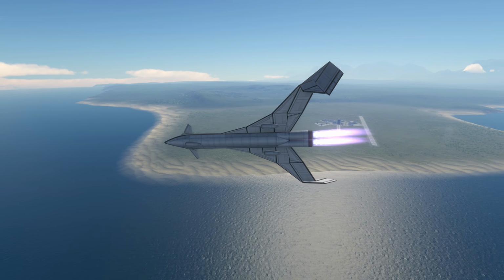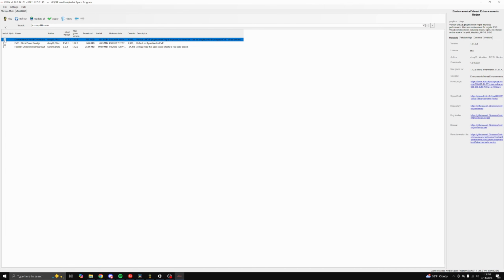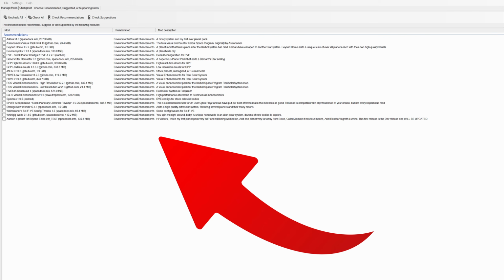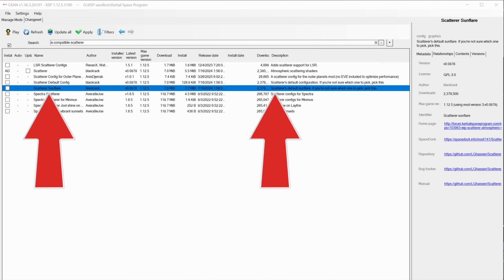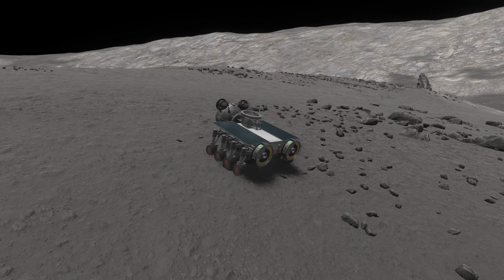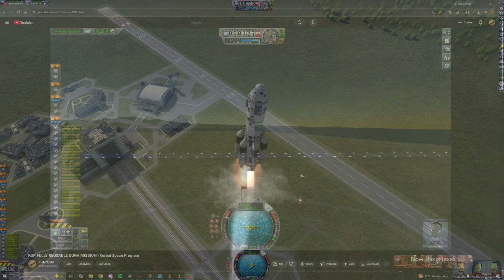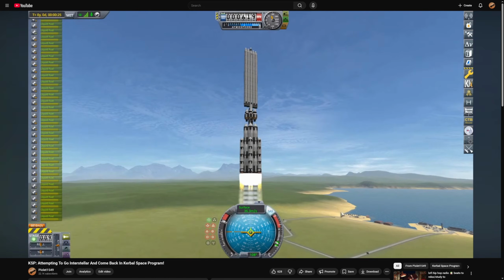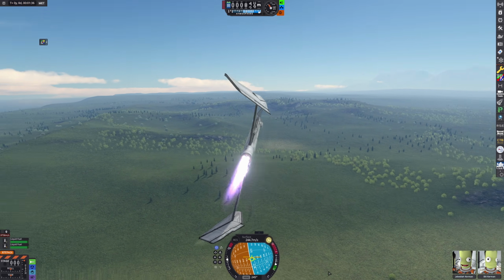Complete Guide to KSP Visual Mods [2026]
This video has all you need to know about visual mods in KSP, hope its helpful!

Mods shown:
Environmental Visual Enhancements [BlackRack]
Volumetric Clouds [BlackRack]
Deferred Rendering [BackRack]
Scatterer [BlackRack]
TUFX [Shadowmage]
Astronomers Visual Pack [TheMaster402]
Spectra [HafCoJoe]
Parallax [Gameslinx]
ReStock [Nertea]
Waterfall [Nertea]
Distant Object Enhancement [TheDarkBader {Continued by Lisias}]
Planet Shine [Papa Joe]
Vapor Cones [ShVAK]
Firefly [MirageDev]
ZTheme [zapsnh {based on HUDReplacer by UltraJohn}]
Rocket Sound Enhancement [ensou04]

Turt3zy